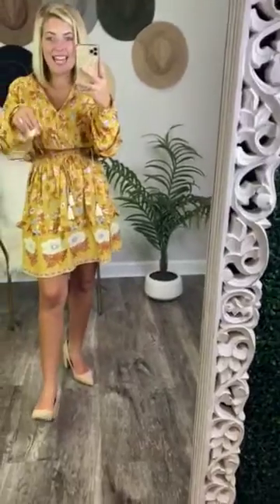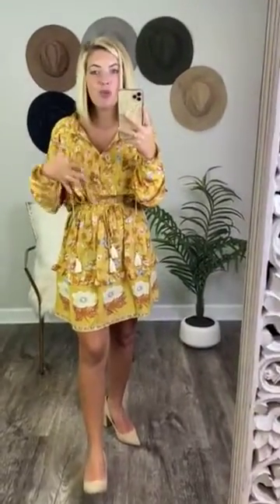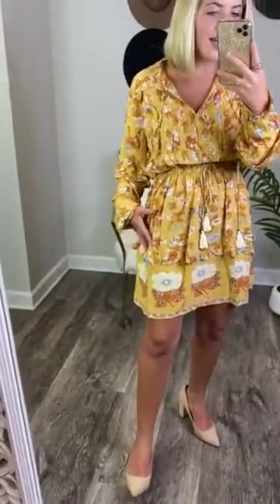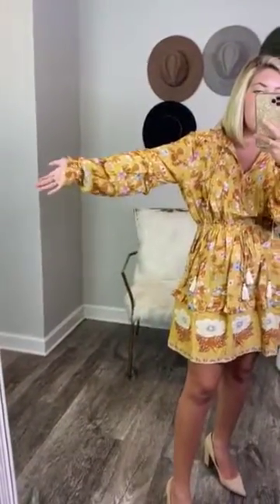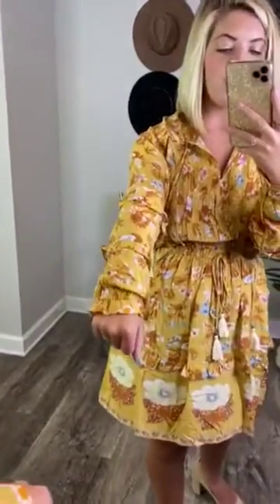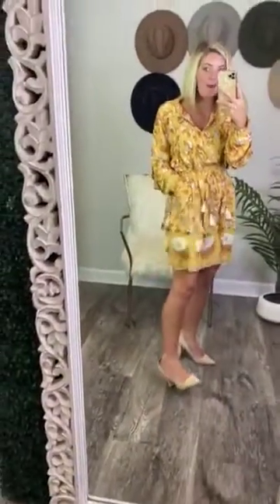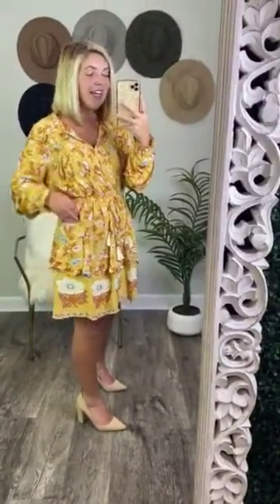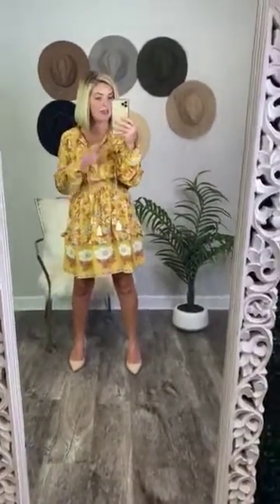She's Worth More Than Gold Dress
This dress had us all drooling the second we saw it!  With it's golden hues, trendy tassle detail, and comfy material + fit, we could not love this dress more than we do! This dress will work with heels, wedges, or booties, and is perfect for any autumn occasion!